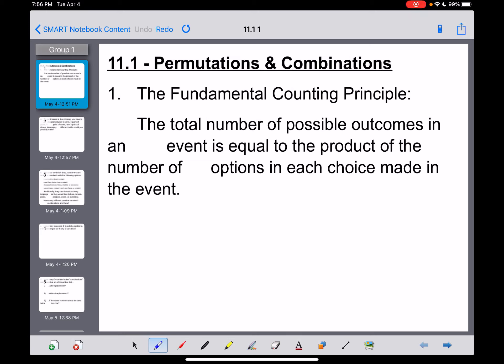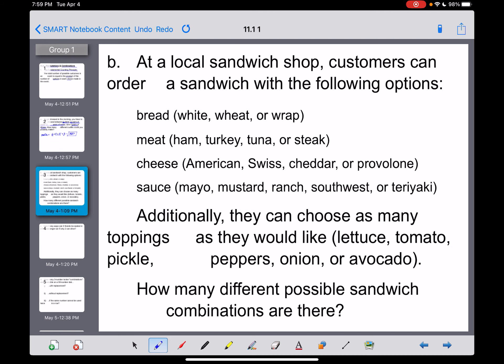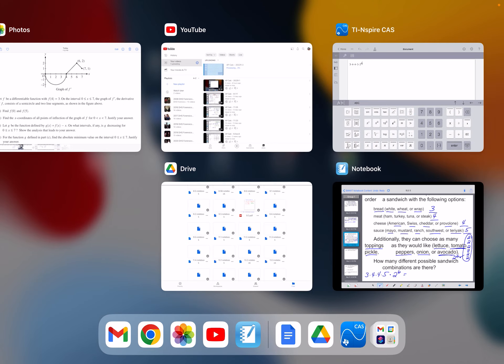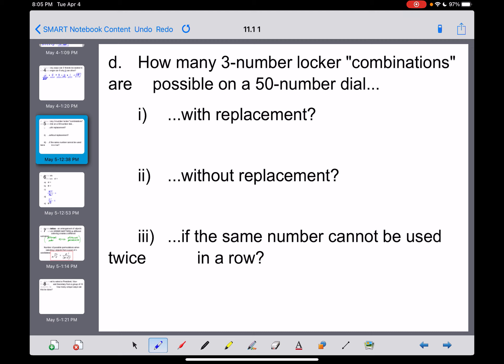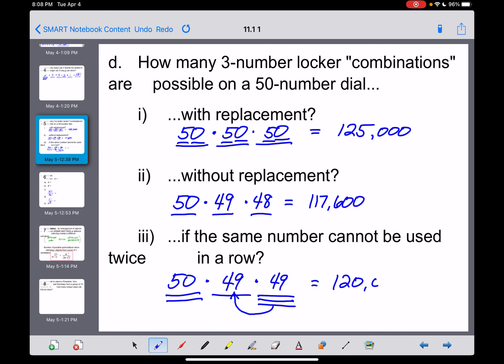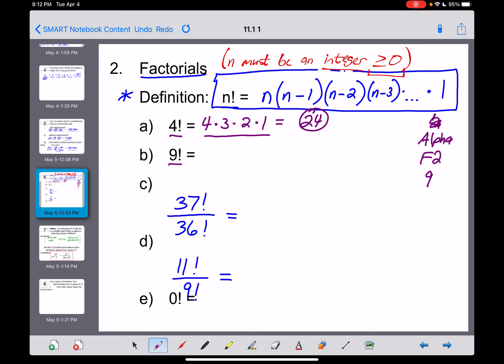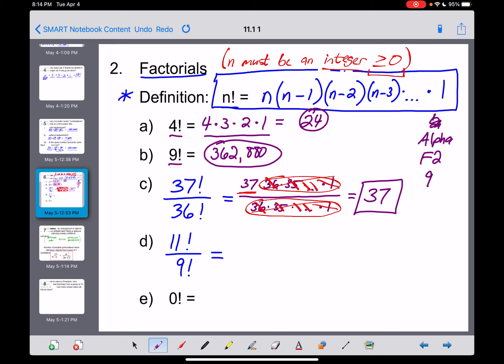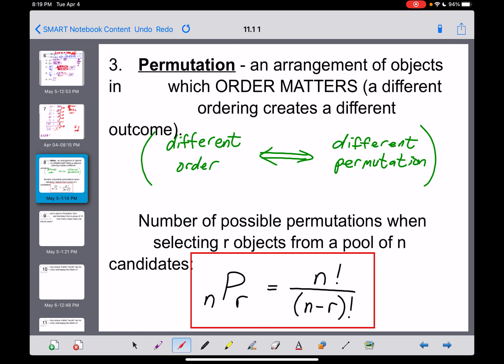Alg 2 - 11.1 notes part 1/2